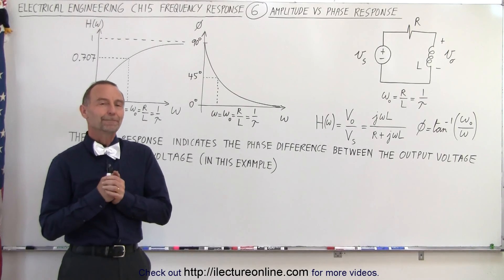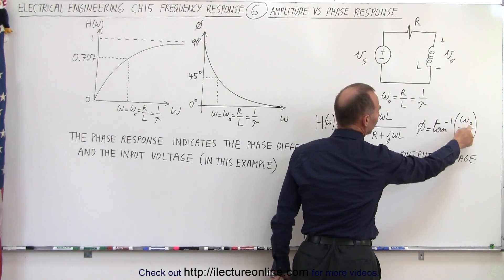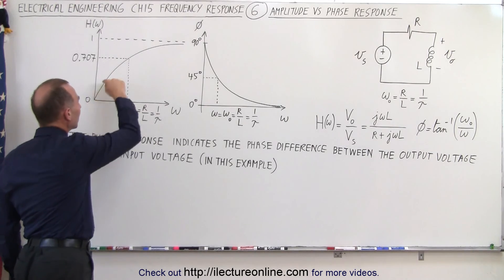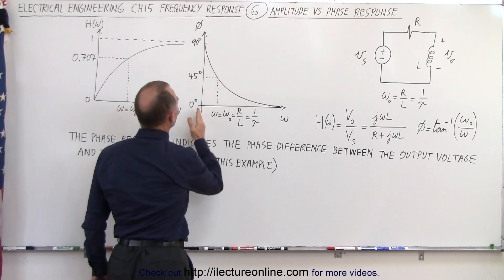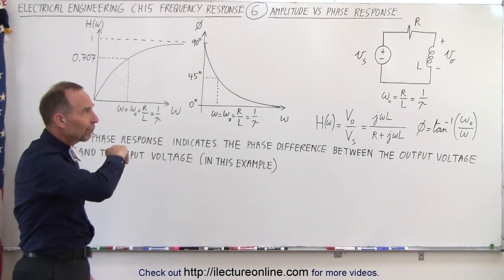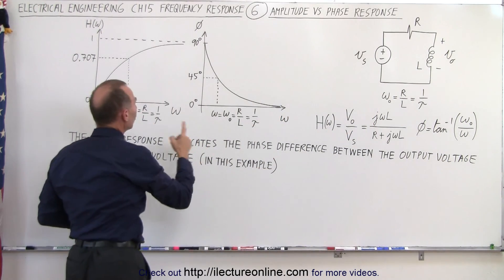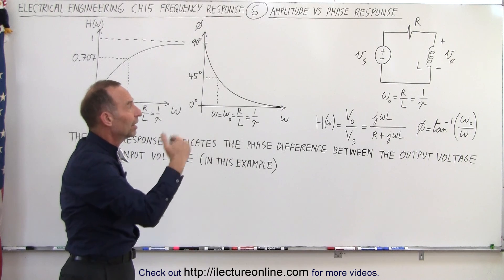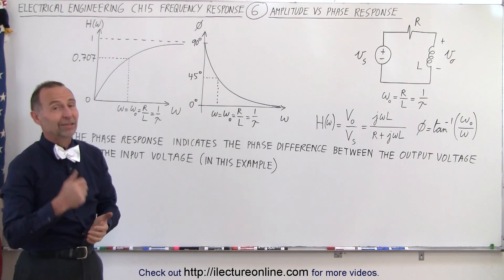Electrical Engineering: Ch 15: Frequency Response (6 of 56) Amplitude vs Phase Response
In this video we will take a closer look at the difference between amplitude vs phase response using a simple RL circuit with a voltage source.